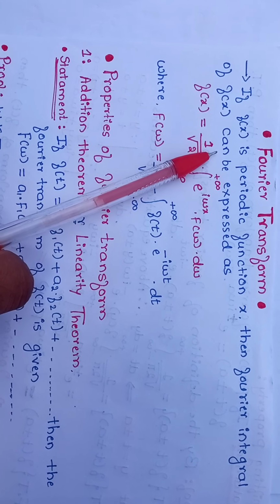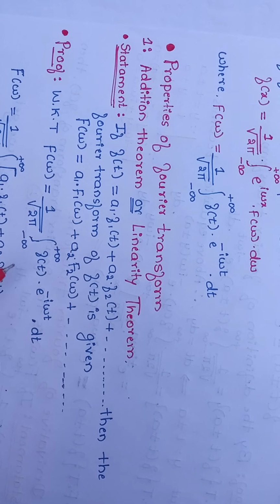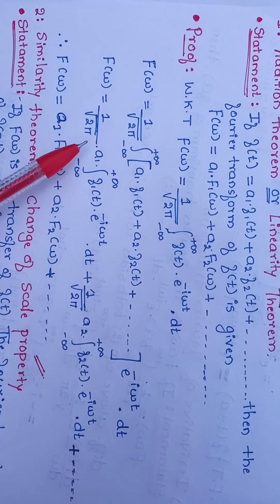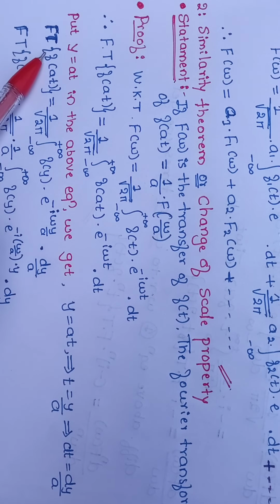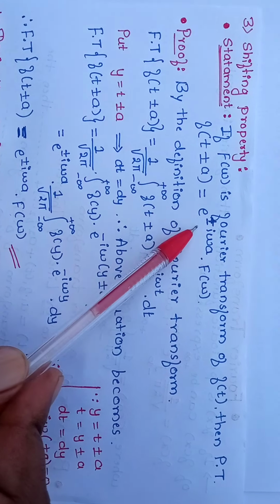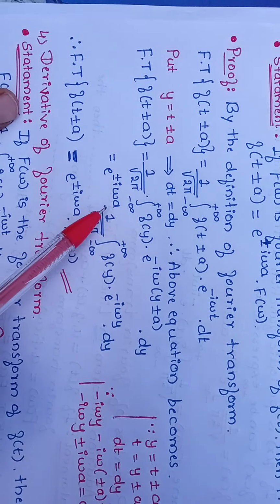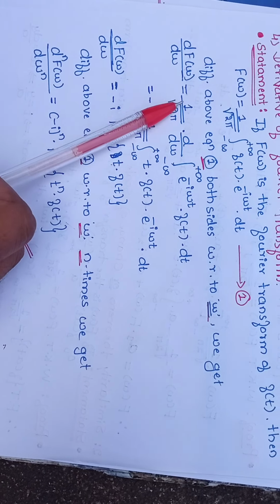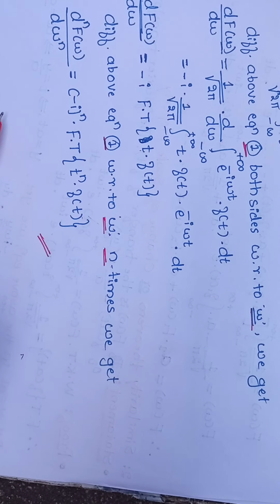Fourier transform -Properties of Fourier transforms